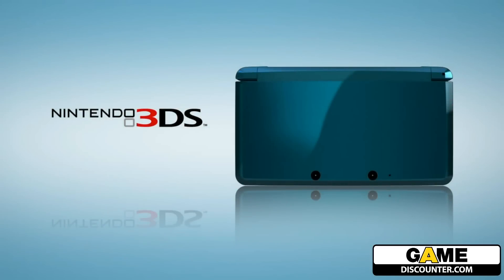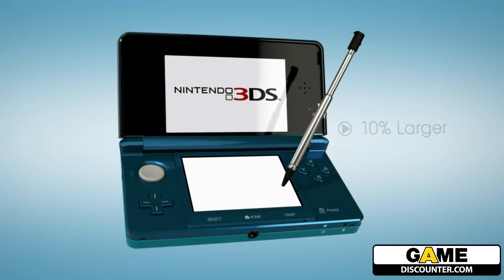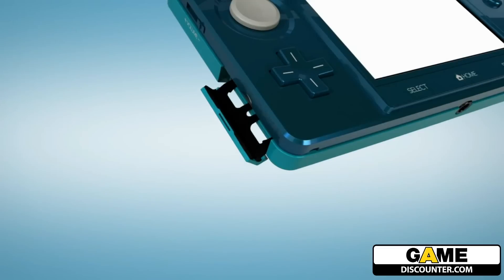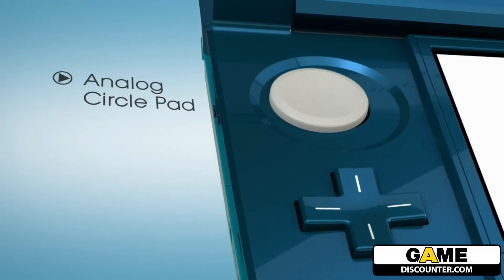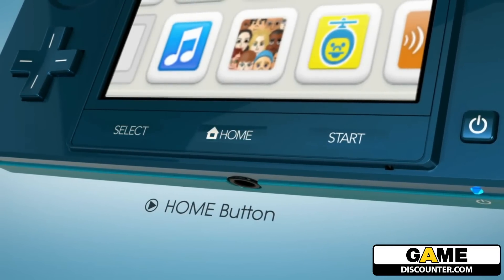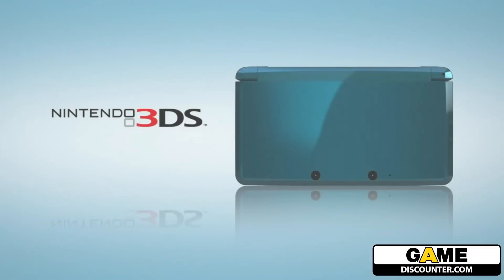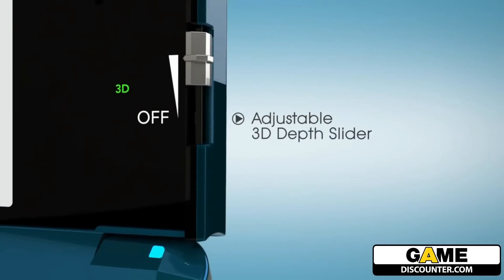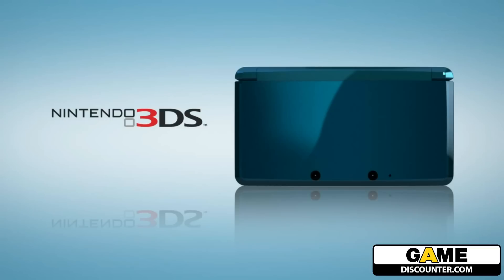Nintendo 3DS Trailer. Koop al je games bij Gamediscounter.com!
- Bestel de Nintendo 3DS nu bij Gamediscounter.com!

De Nintendo 3DS is de allerbeste 3D-ervaring die je zult krijgen op de handhelds! Met de Nintendo 3DS kun je in 3D gamen zonder dat je een bril op hoeft te zetten, zodat je er maximaal van kunt genieten! De Nintendo 3DS biedt veel geweldige games zoals Pro Evolution Soccer, Rayman 3D, The Legend of Zelda: Ocarina of Time 3D, Star Fox 64 3D en Super Street Fighter IV! Je kunt de Nintendo 3DS zeer voordelig, snel en ook veilig bestellen bij Gamediscounter.com! En naast het geweldige apparaat zelf bieden we ook nog eens heel veel verschillende games aan voor de handheld, kijk dus snel op Gamediscounter.com!

Altijd op de hoogte blijven?  Volg ons dan op Facebook, Twitter en Youtube!